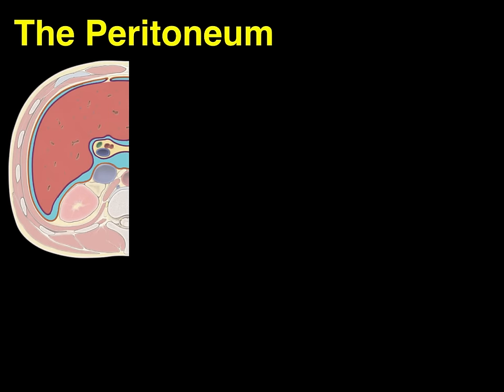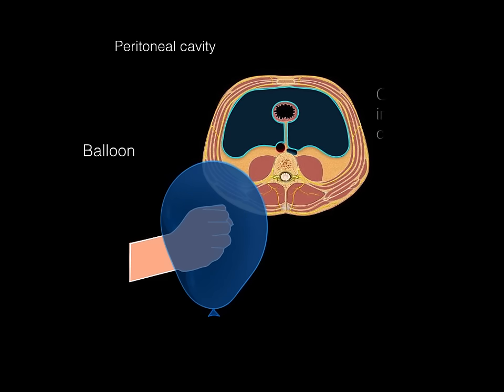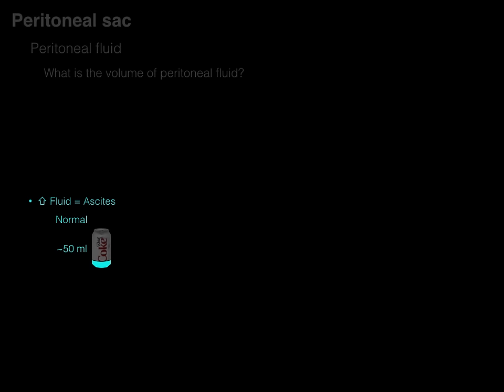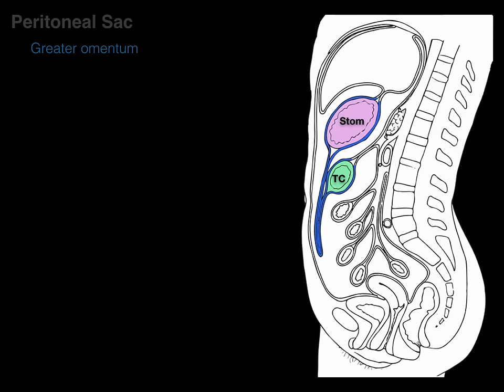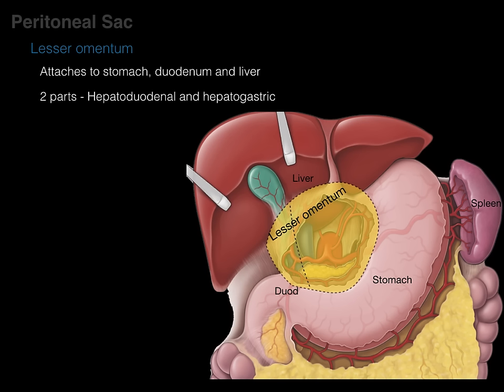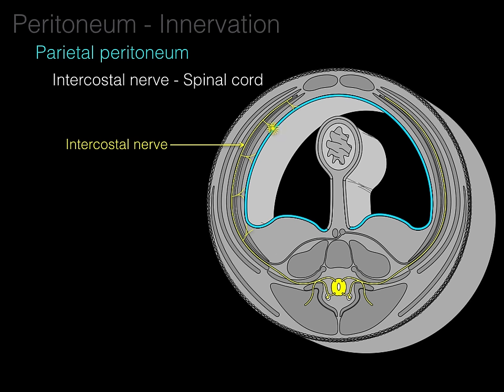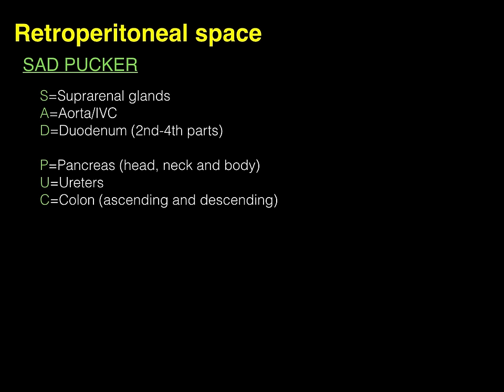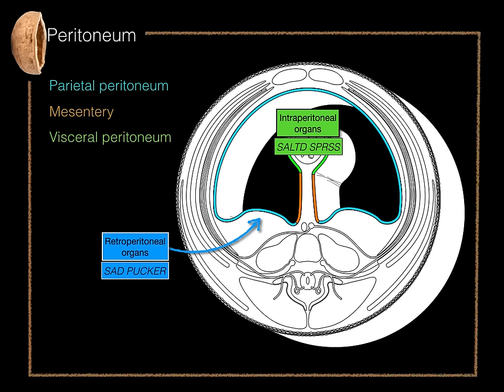Peritoneum tutorial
This video tutorial covers the concepts of serous membranes, peritoneum (parietal peritoneum, mesentery, visceral peritoneum), peritoneal cavity and peritoneal fluid. Additionally, the concepts of retroperitoneal and intraperitoneal organs are covered.
0:00. Introduction
0:19. Intro to Peritoneum
1:10. Serous membrane definition
1:40. Mesothelium and Peritoneum definitions
2:20. Peritoneum and "fist in a balloon" analogy
4:13. Peritoneum vs. mesothelium (T-shirt analogy)
4:44. Parietal peritoneum, mesentery and visceral peritoneum
6:06. Peritoneal cavity and fluid
7:38. Peritoneal sac
8:55. Greater and lesser sacs
10:16. Greater omentum
12:28. Lesser omentum
14:24. Female vs. Male peritoneum
16:07. Innervation of peritoneum
18:28. Vascular supply of peritoneum
18:57. Retroperitoneal definition and organs
20:52. Intraperitoneal definition and organs
23:21. Peritoneum in a nut-shell
23:52. Acknowledgements